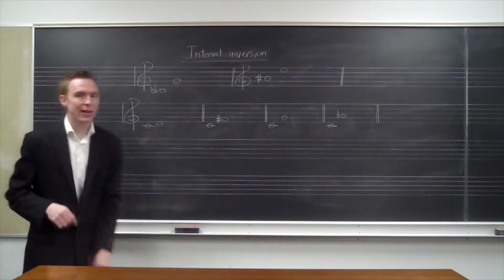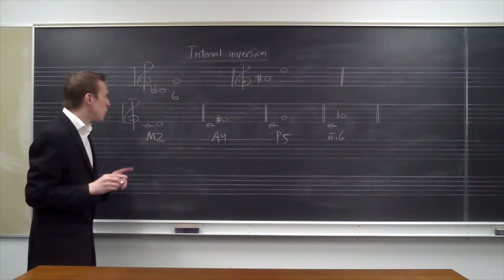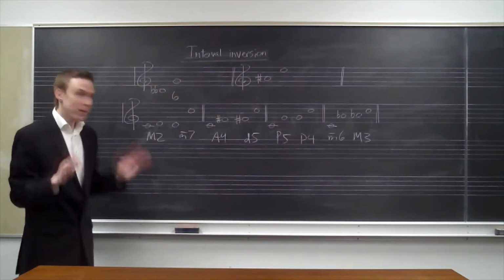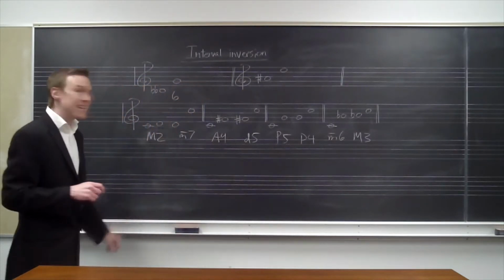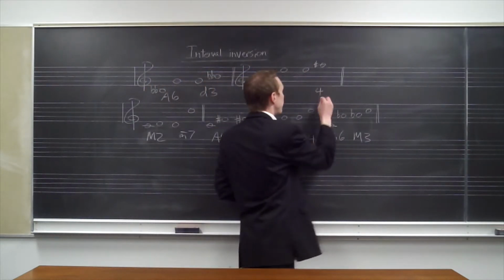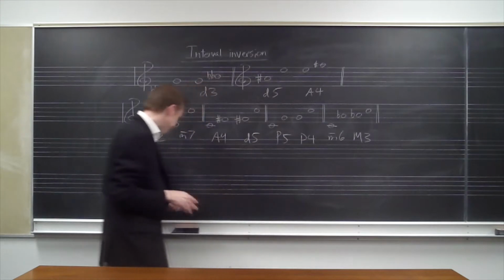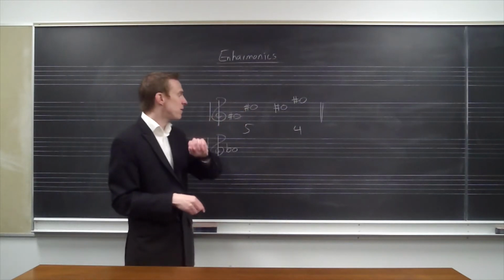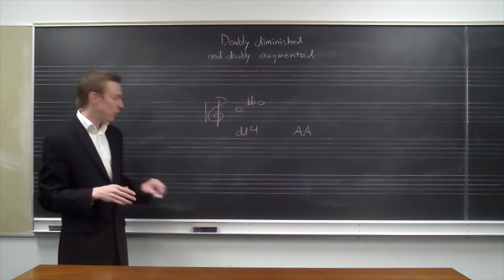Intervals (3 of 3: Edge cases)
00:00 Inversions
05:42 Practice problems
05:54 Answer key
06:04 Enharmonics
07:35 Doubly diminished and doubly augmented
08:41 Practice problems
08:51 Answer key